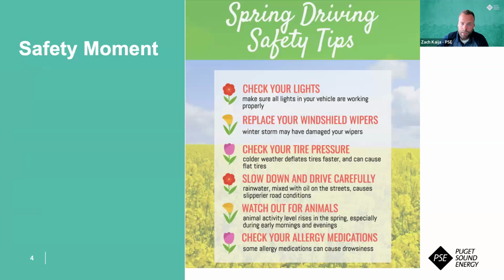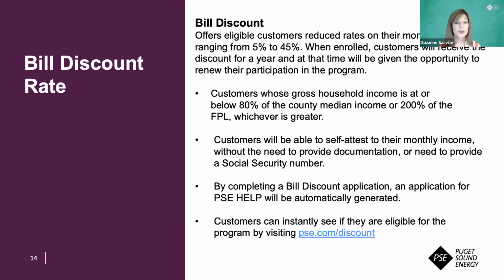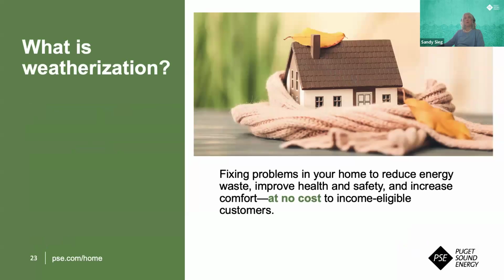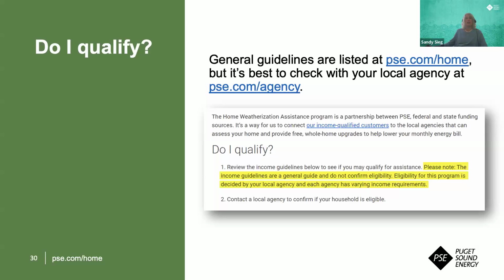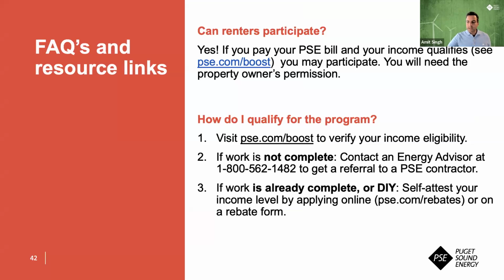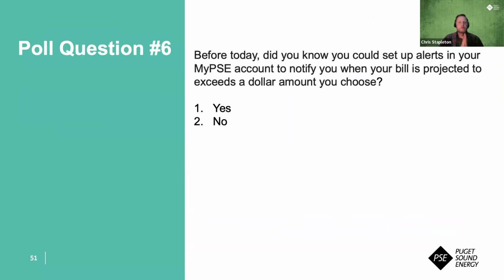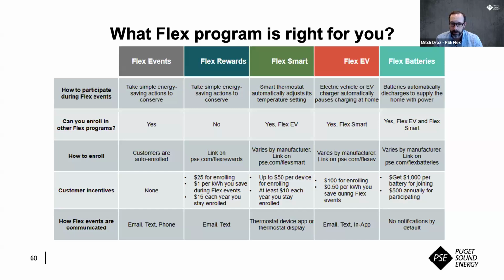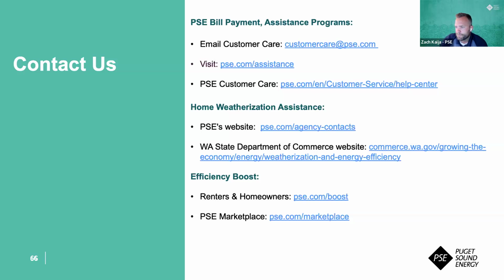Ask An Expert: PSE Can Help! Virtual Event (English)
Learn from experts on Assistance programs and other ways to save on your bill.

0:00 - Opening Remarks
9:30 - Bill Discount Rate & Bill Payment Assistance (HELP)
25:55 - Home Weatherization Assistance
43:39 - Efficiency Boost
52:30 - MyUsage
1:04:40 - PSE Flex
1:17:50 - Q&A + Closing Remarks